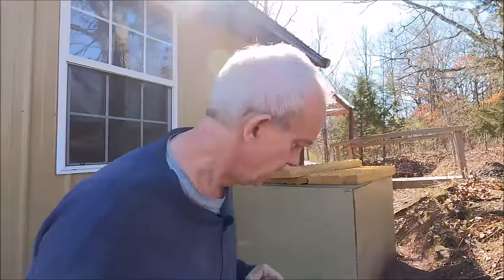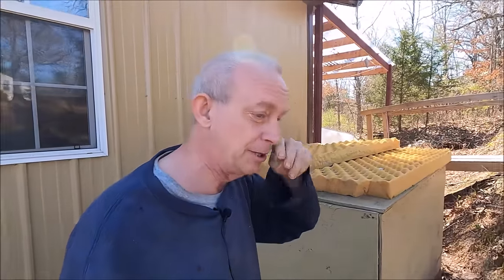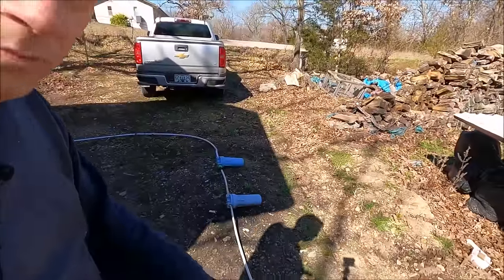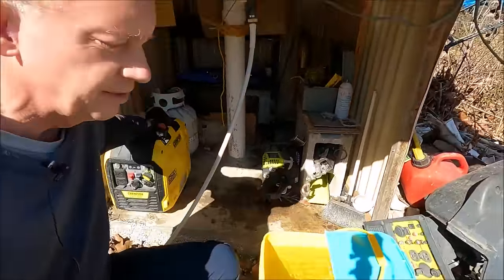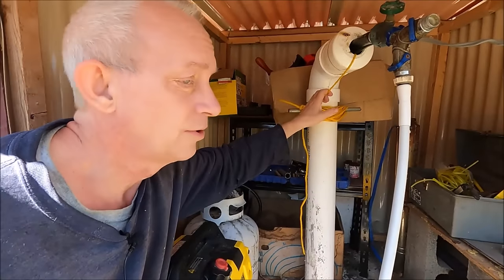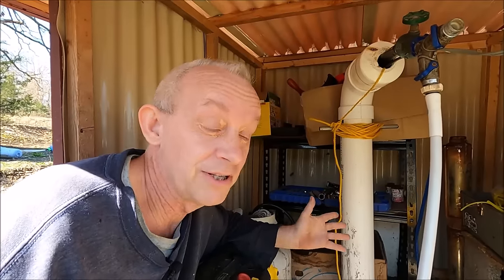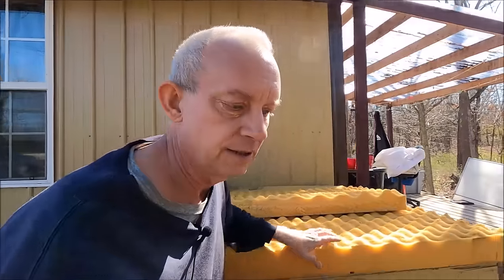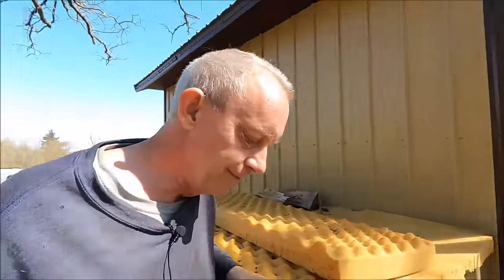After 4 Years Catastrophe Strikes Off Grid Living In A Tiny House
After spending three years traveling the country, Carolyn and I (Rob) settled down in Missouri to live off th2 grid in a tiny house on our homestead.  Watch as we transition living in our truck camper into a tiny house we are building